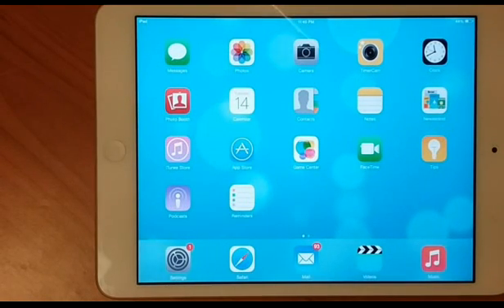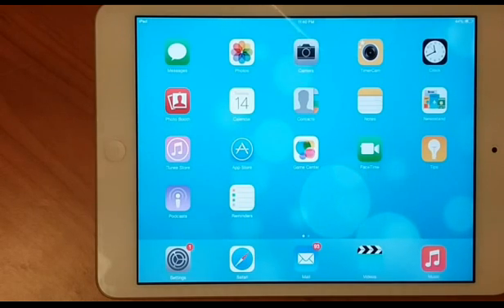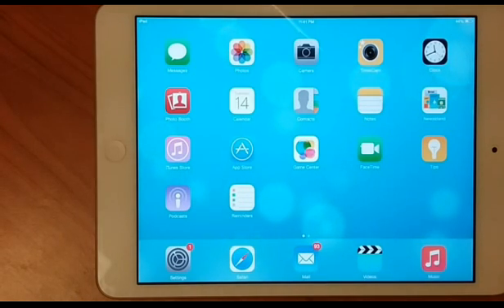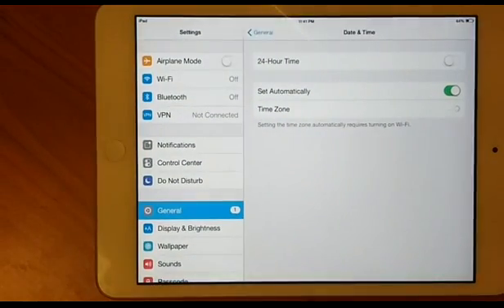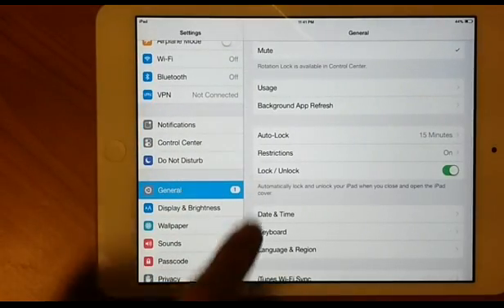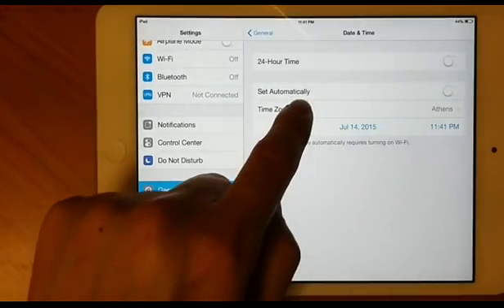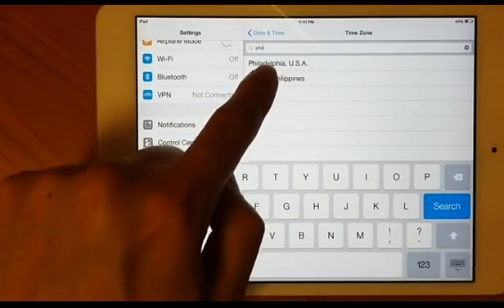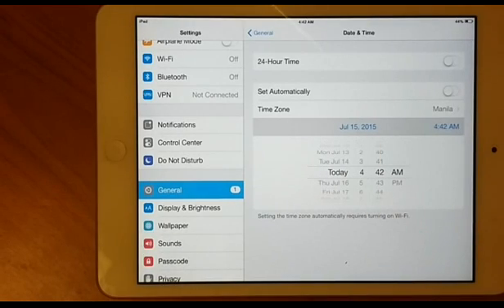How To Fix iPhone and iPad Date and Time Issue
Since I worked on cruise ship, we changed time zone from time to time.

One of the common questions from our guests is that why is it my date and time are wrong on my phone or tablet?

If they are using iPhone, the follow up question is why date and time are not updating itself automatically although there were Set Automatically on Settings, General, and Date & Time.

Let me show you how to fix iPhone and iPad Date and Time Issue.

To learn more about your gadget, watch free gadget video tutorial that will help improve your job productivity in less than 10 days